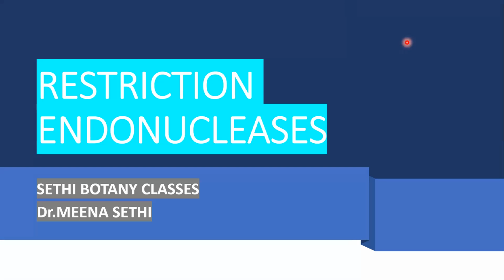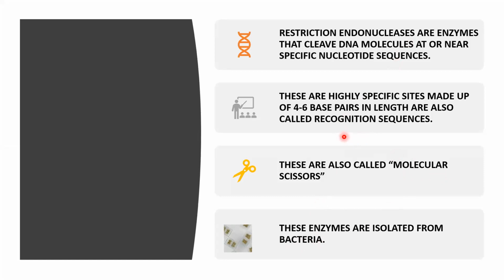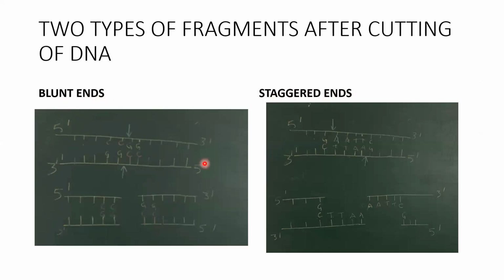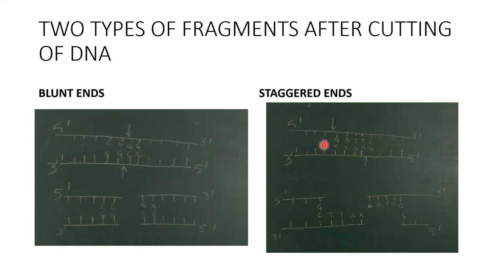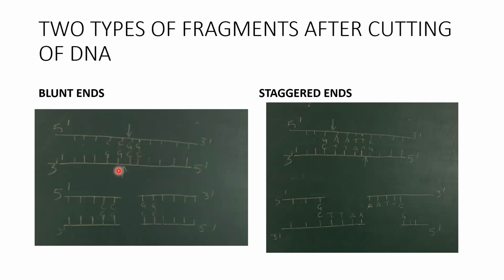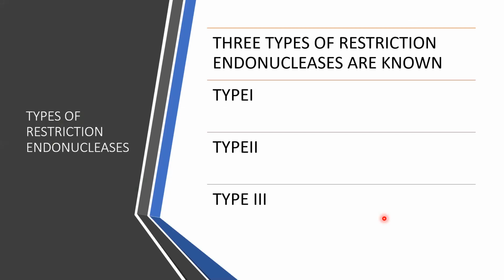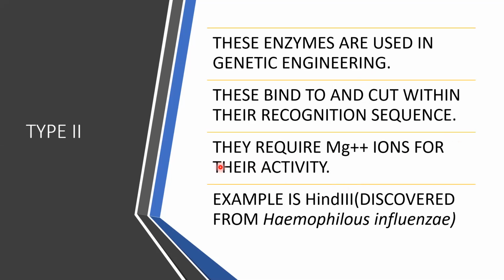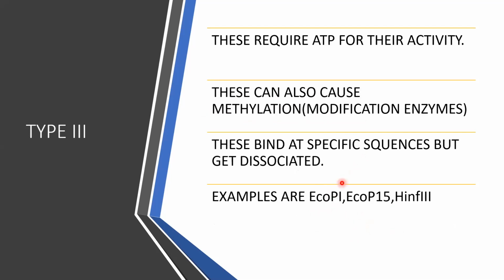RESTRICTION ENDONUCLEASES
1.WHAT ARE RESTRICTION ENDONUCLEASES
2.TYPES OF RESTRICTION ENDONUCLEASES